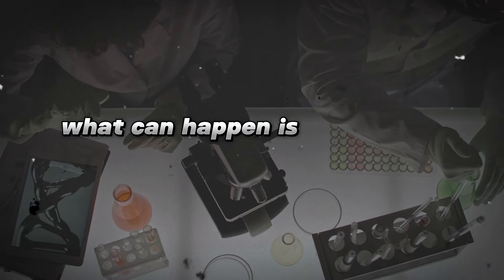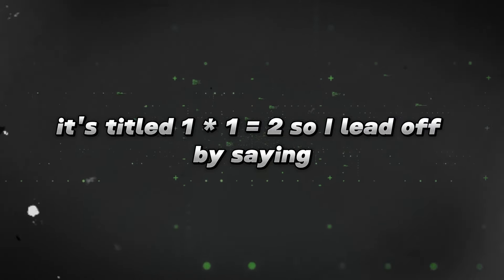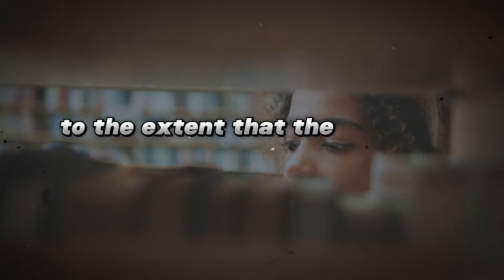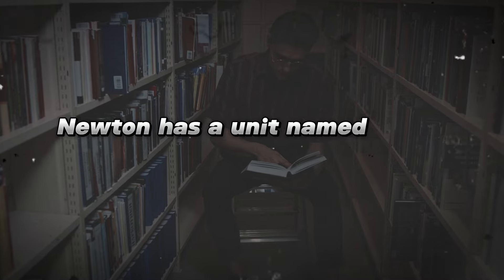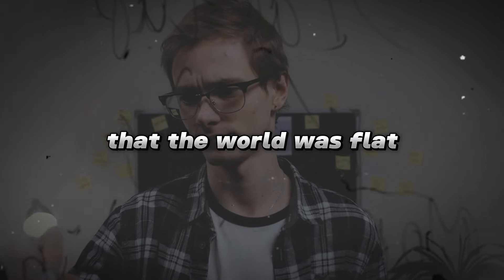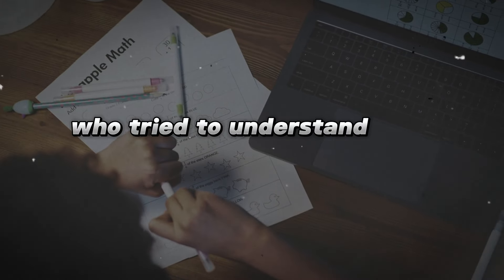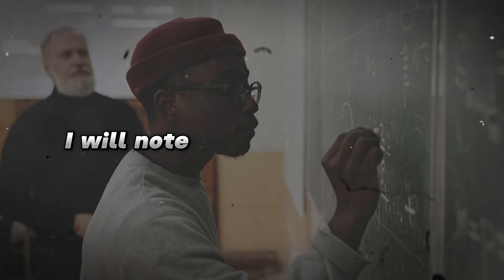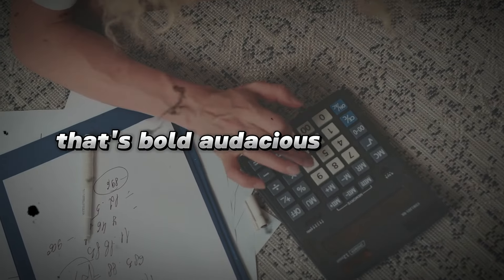Neil Tyson: my thoughts on Terrence Howard Ideas..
Neil deGrasse Tyson responds to comments made by Terrence Howard, reveals parts of his treatise, and explores the nature of scientific discovery.

Terrence Howard is an actor of stage and screen lauded for his work in "Crash," "Iron Man," "Empire," and "Shirley," as well as a musician and researcher in the fields of logic and engineering.

Best Inspiring bookes to read :
-Awaken the Giant Within
-Atomic Habits
-Think and Grow Rich
-The 48 Laws of Power
-The Psychology of Money